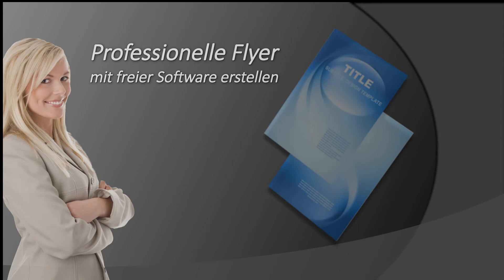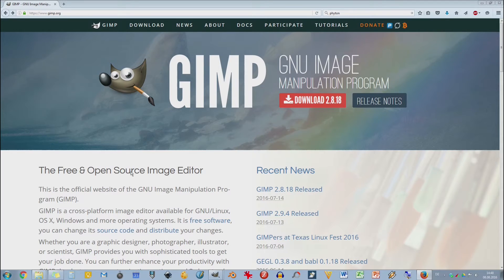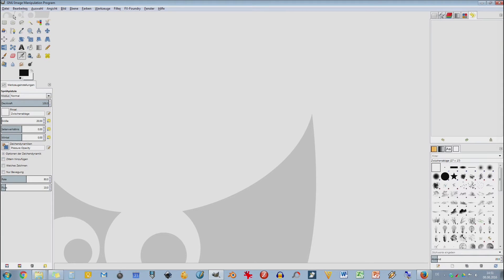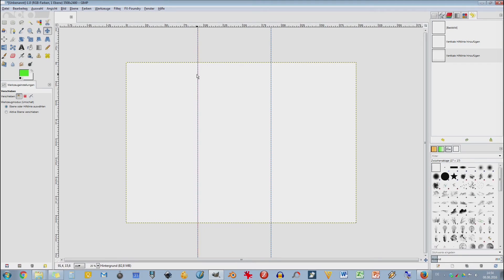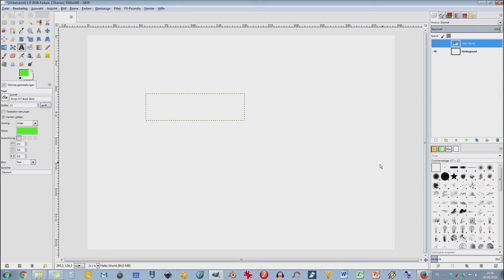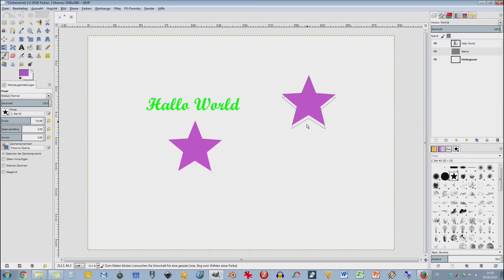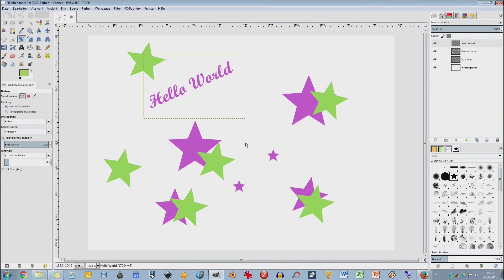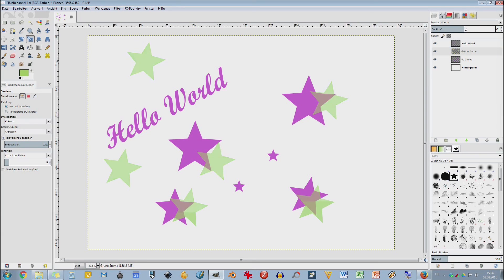Flyer Tutorial 003 - Gimp - Eine Einführung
Eine Einführung in das Open Source Grafikprogramm Gimp.
Werkzeugkasten, Ebenen und andockbare Dialoge.
Wie man mit Ebenen arbeitet und die Vorteile des Journal ist.

* Bücher *
GIMP 2.10: Das umfassende Handbuch
GIMP 2.10: Der praktische Einstieg

* Grafiktabletts *
GAOMON M106K - 10 x 6 Zoll
Wacom Intuos Pro Small Grafik-Tablett

* Grafikkarten *
Asus Turbo-RTX2080-8-Gaming (Nvidia)
Gigabyte GeForce GTX 1050 Ti OC
GeForce RTX 2080 Ti AMP MAXX Grafikkarte
GeForce RTX 2070 AMP Extreme 8GB
Sapphire Radeon RX 590 Nitro+ 8GB

* Desktop PC's *
i7-9700K 8X 3.6GHz, 32 GB DDR4 RAM
Ultra 8-Kern SSD DirectX 12 Gaming-PC
Desktop PC für leisungsfähige Grafikanwendung (incl. Monitor+Tastatur+Maus+Win 10)

Tutorials für Unternehmer, Existenzgründer und alle die sich für
     Video-, Bildbearbeitung, Design &  Marketing interessieren

              LETTMANN-WEB
            - Claudia Lettmann-

Tiny and Tricky Marketing Assistance

             * Marketing
             * Consulting
             * Print- und
             * Web-Design
             * Werbefilme